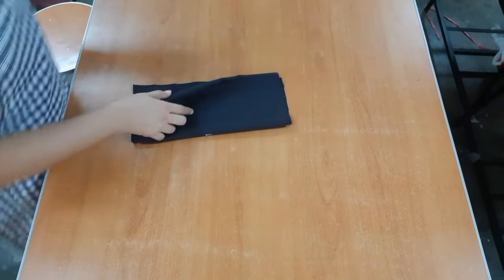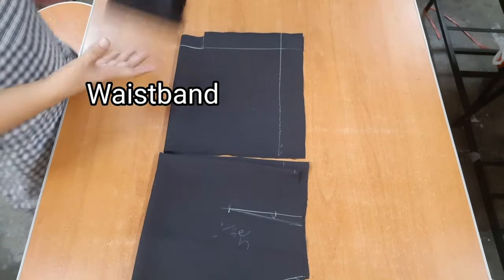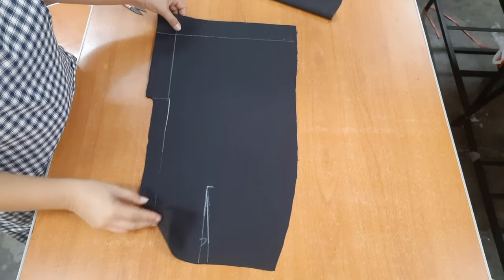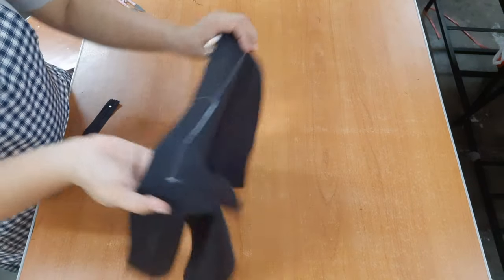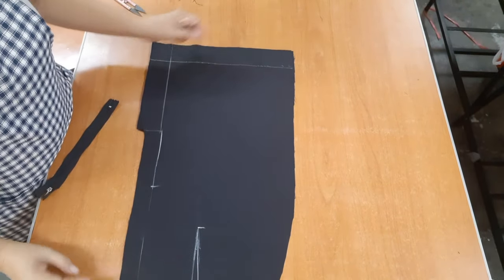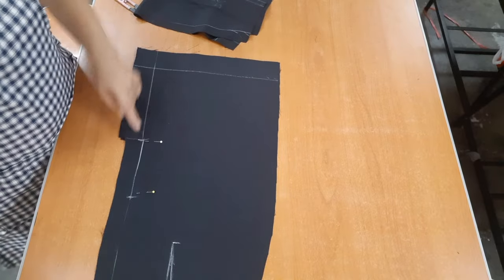How to Sew Basic Skirt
First, start with one yard 60" wide fabric that's soft and drapey. A light weight would probably work.

This skirt has a waistband, slit at the center back, zipper and hook and eye.

The sewing is easy, you just follow the instructions shown on my video.

Enjoy sewing!